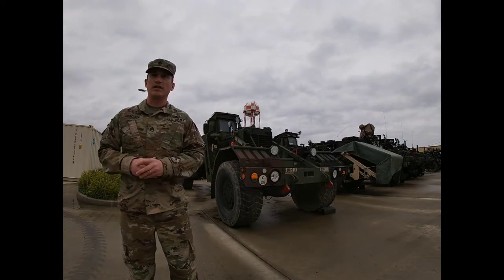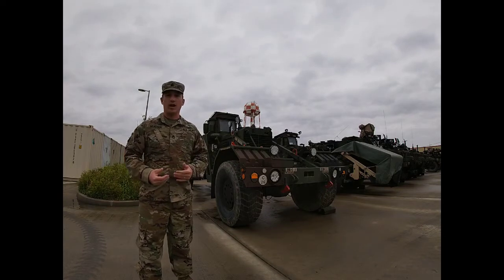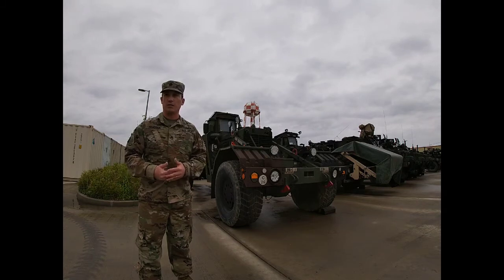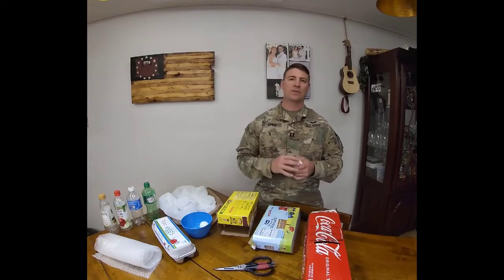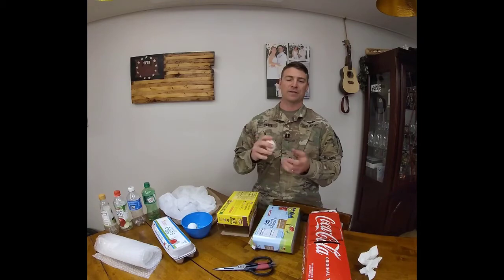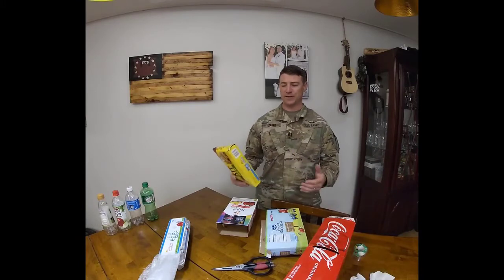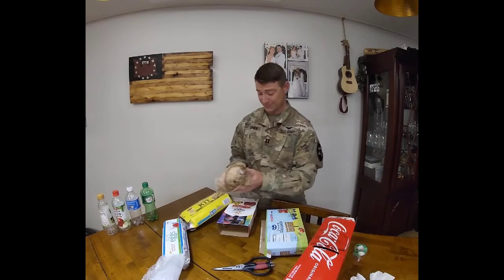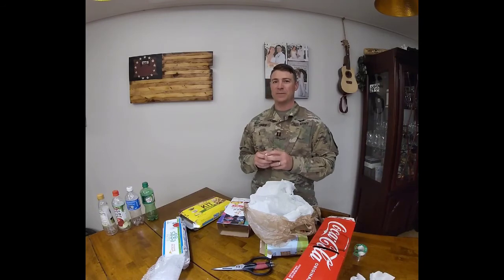11 EN BN Structural Survivability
Video from 2020 STEM Event with Humphreys Elementary School.